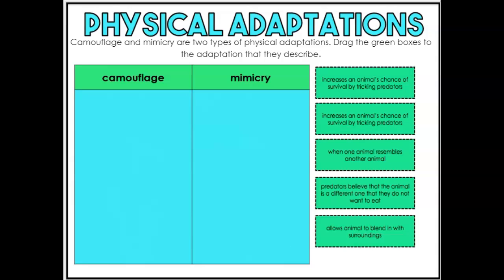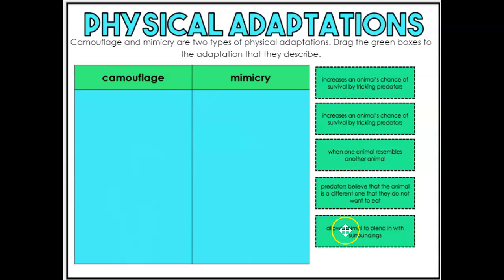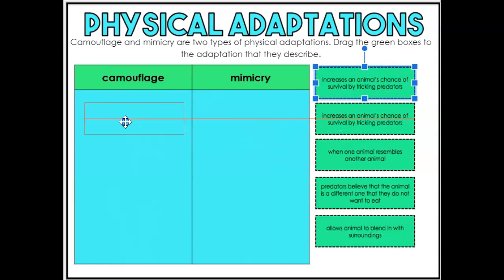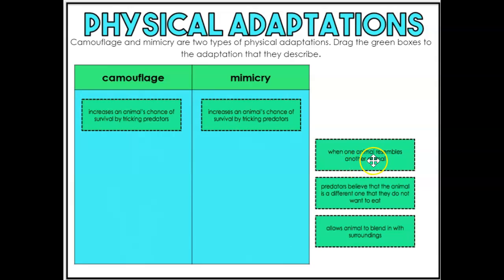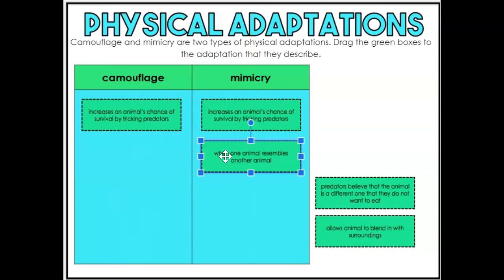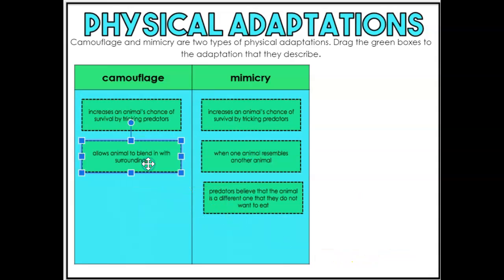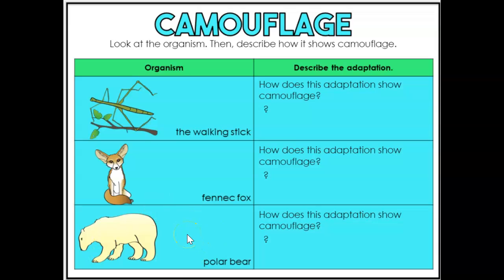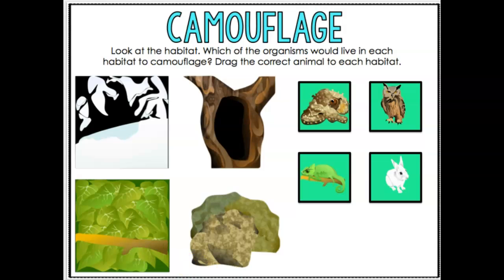Physical Adaptions Lesson Four